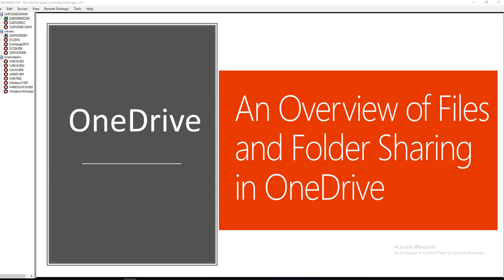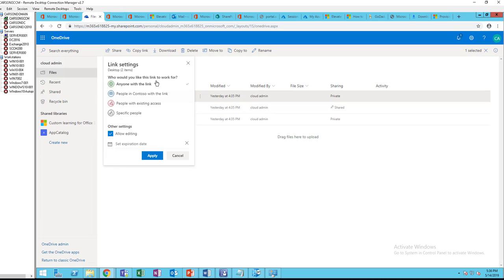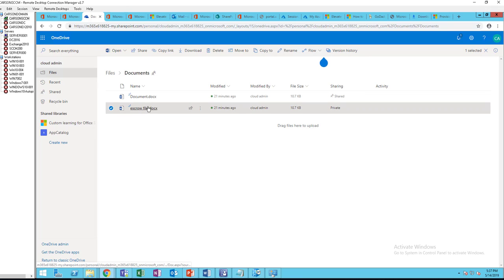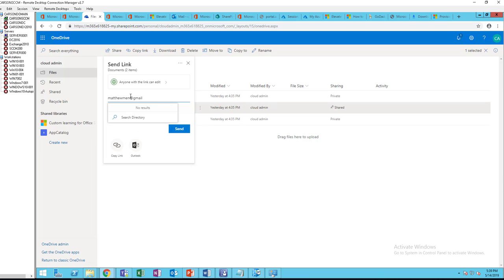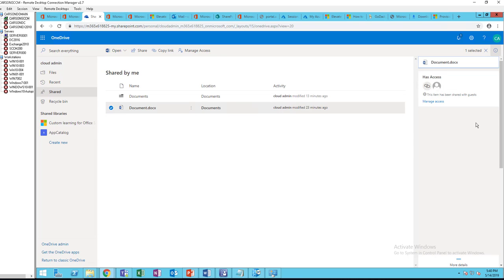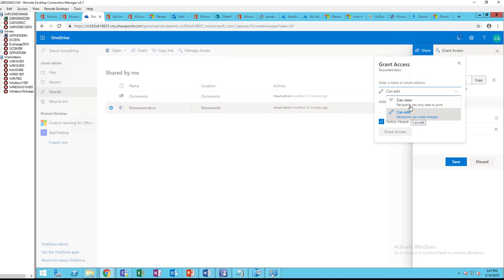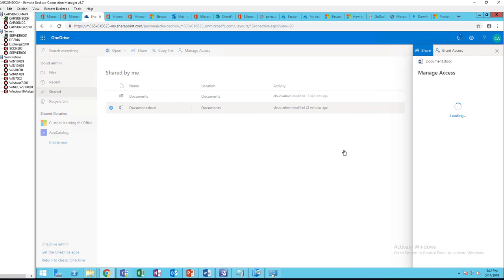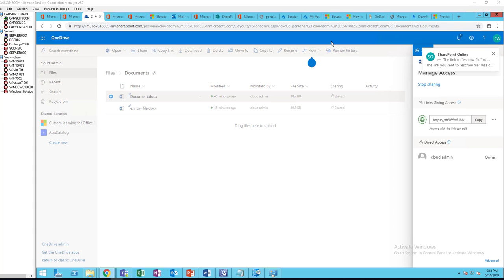An Overview of Files and Folder Sharing in OneDrive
OneDrive sharing configuration.